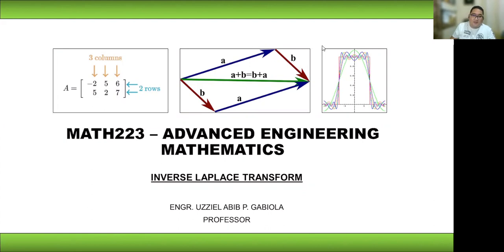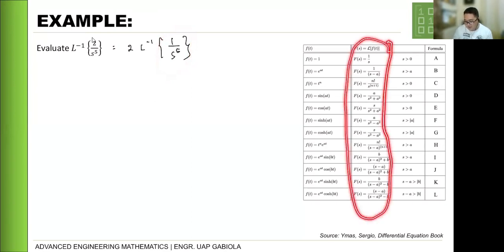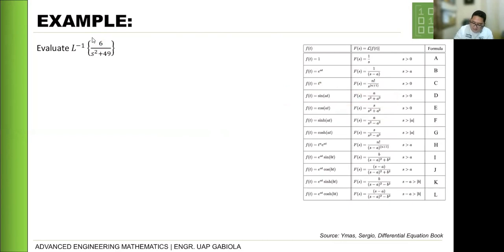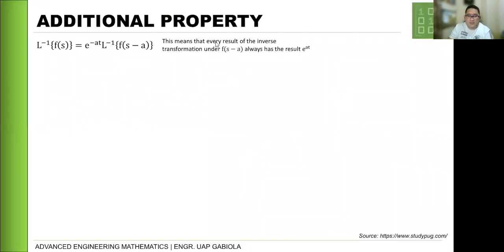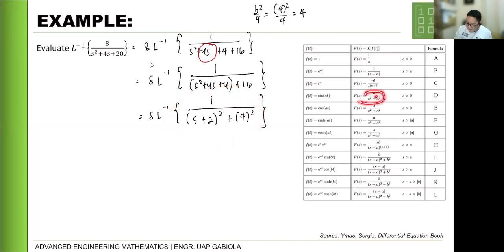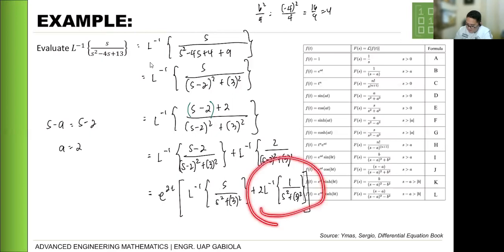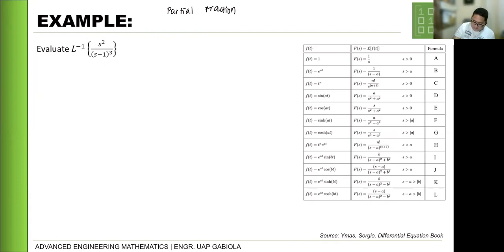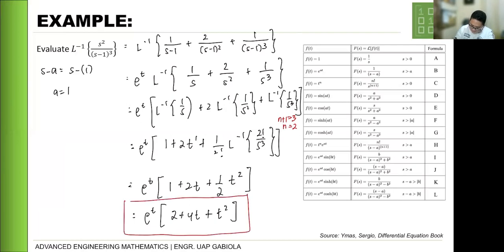ADVANCED ENGINEERING MATHEMATICS | INVERSE LAPLACE TRANSFORMATION